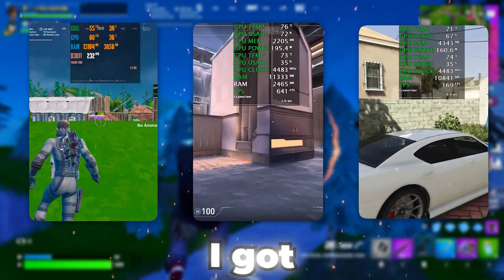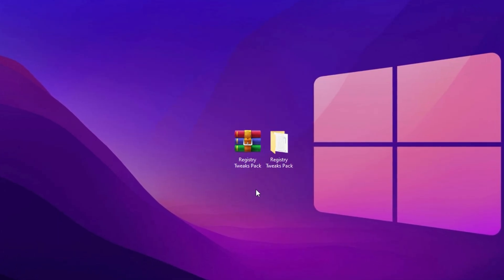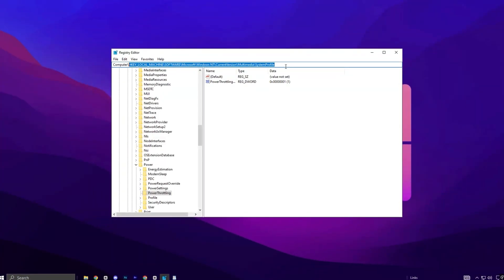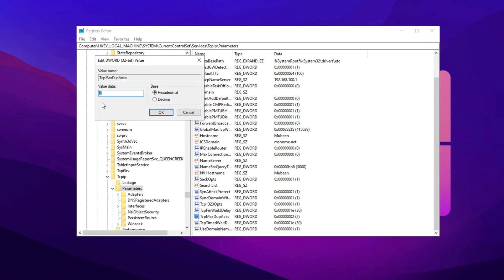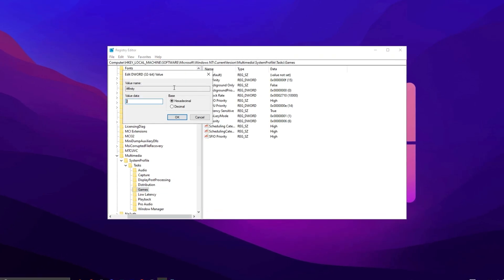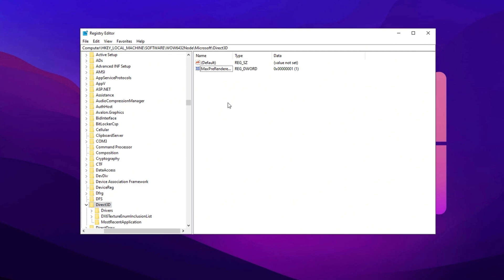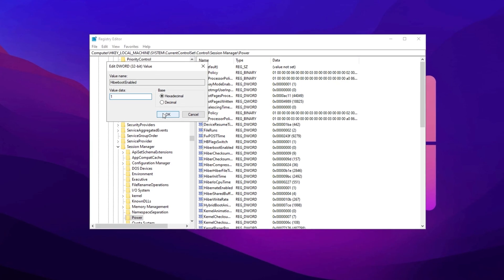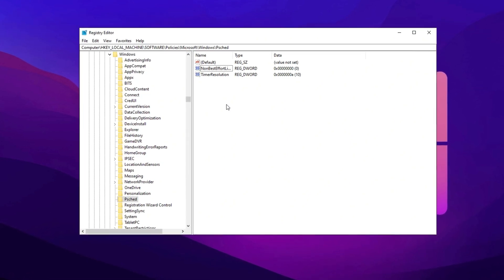🔥SECRET Windows Registry Tweaks to BOOST FPS in ALL Games! (Windows Optimization 🚀)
Tired of lag, stutters, and low FPS in your favorite games? Discover hidden Windows registry tweaks that will boost your FPS, eliminate lag, and make your PC run like a gaming BEAST! In this video, I reveal pro-level registry edits that work for ALL games—no downloads, no expensive hardware, just these tweaks and you’re ready to dominate.